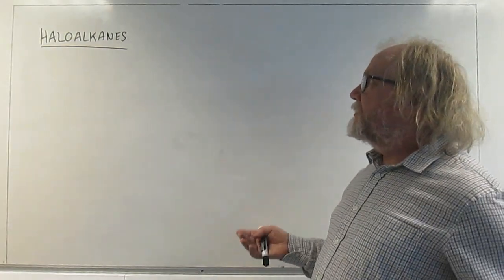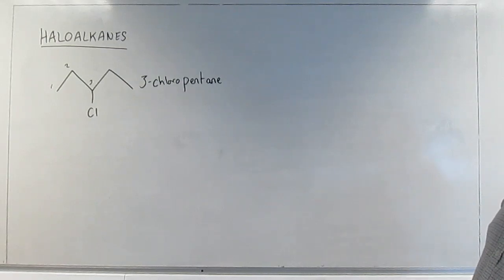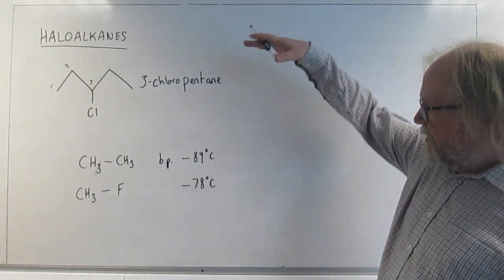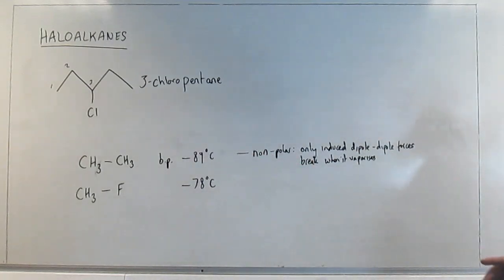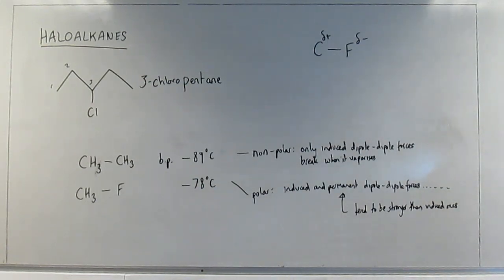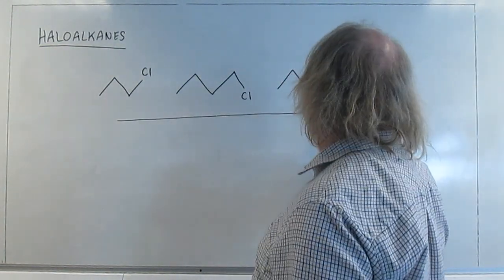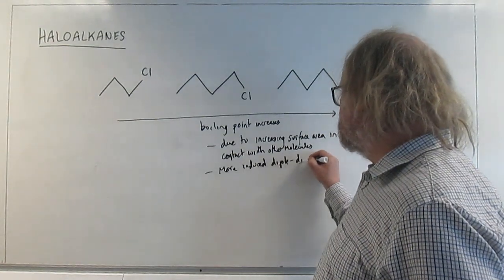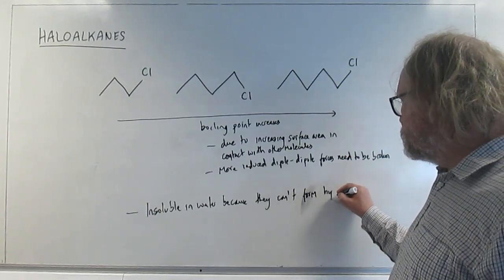Haloalkanes Intro & Physical Properties